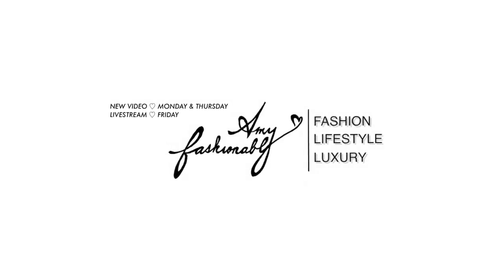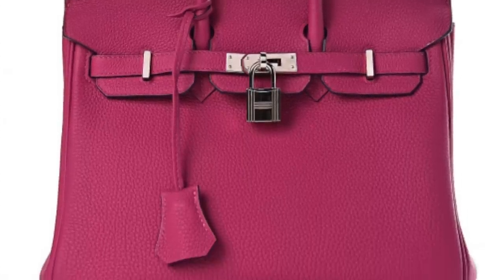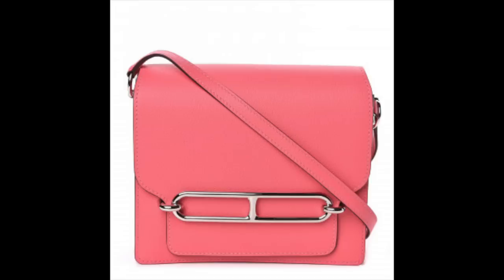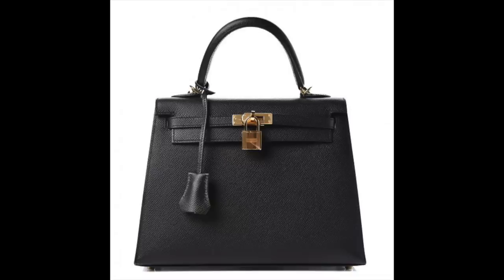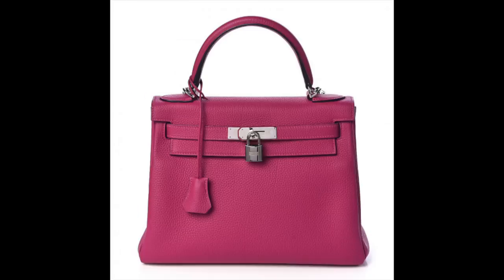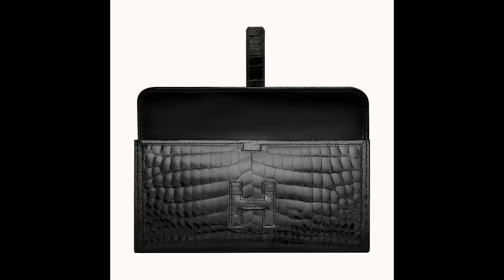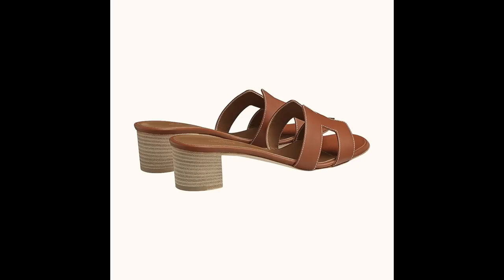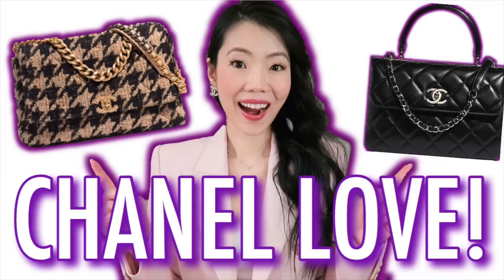HERMES WISHLIST ❤️ TWELVE (12) ITEMS I'D LOVE TO GET! | FashionablyAMY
Let's chat HERMES items that I'd love to add to my collection, including bags, accessories and home decor! Links to everything I mentioned/wore below. Need more distraction?

❤️ MENTIONED

❤️  MAKEUP

❤️  SHOPPING

❤️  POPULAR REVIEWS

❤️  WRITE ME :)
AMY C
RPO OAK
VANCOUVER BC V6M 0A9
CANADA

EDITING iMovie